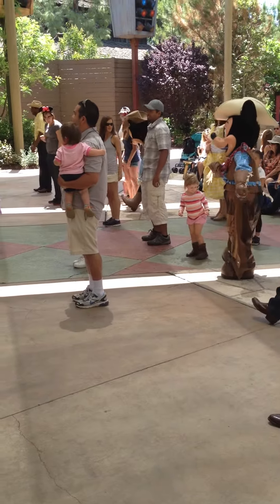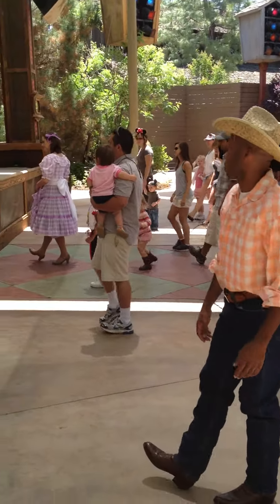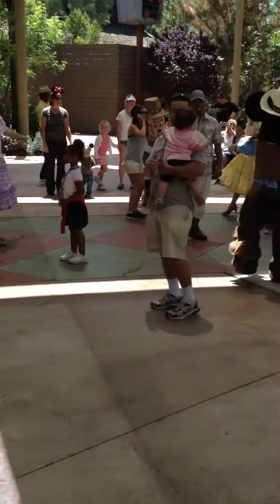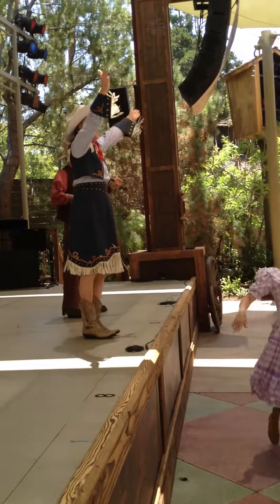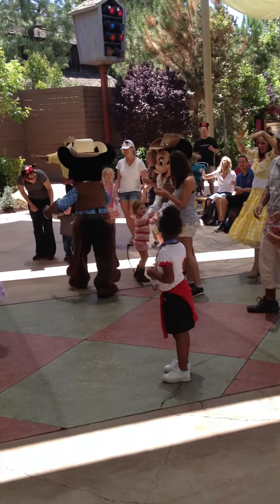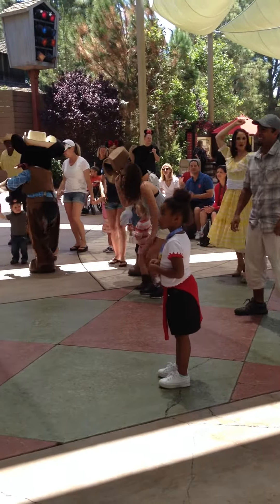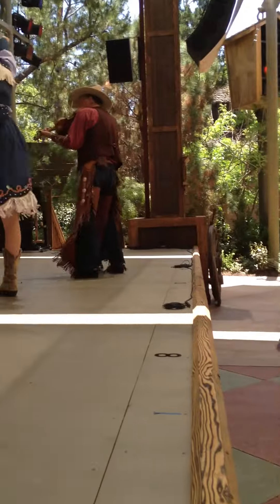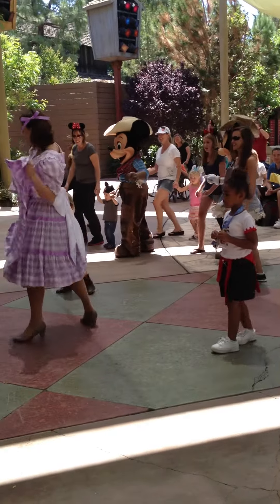Blair at the Jamboree 3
At Disneyland 5.27.12